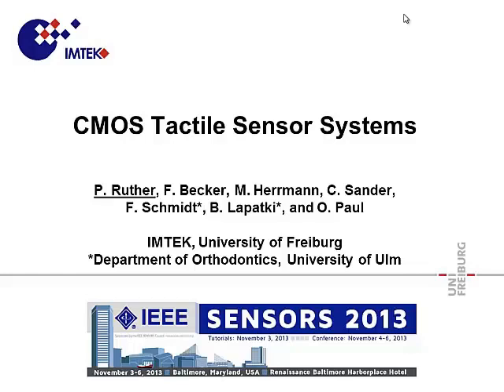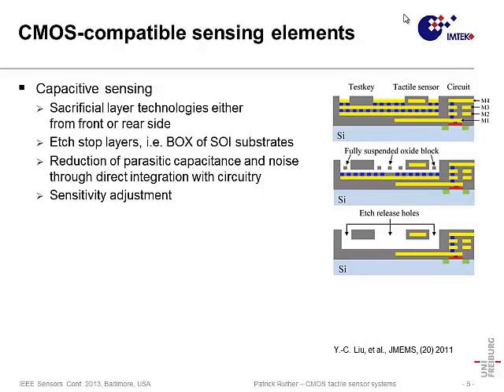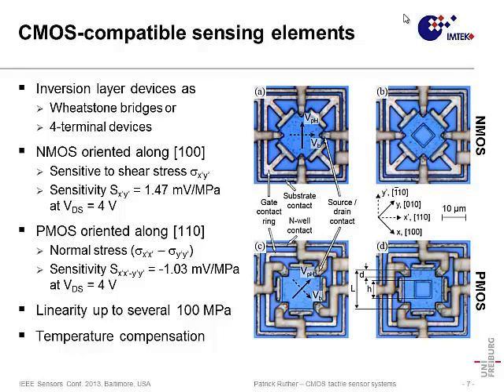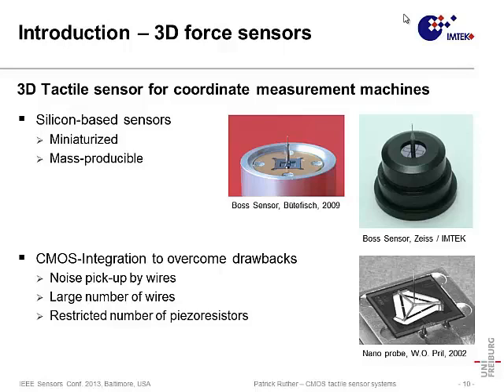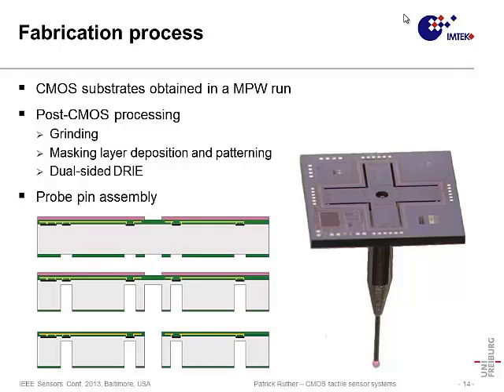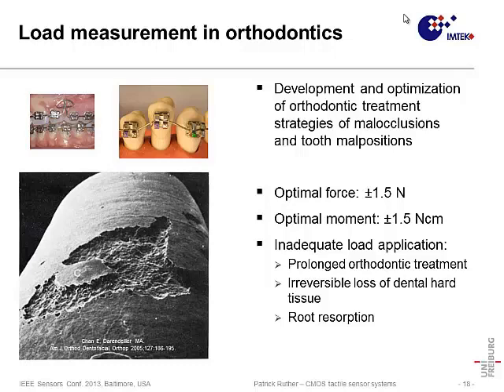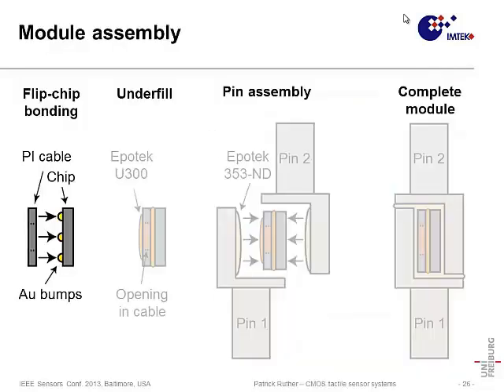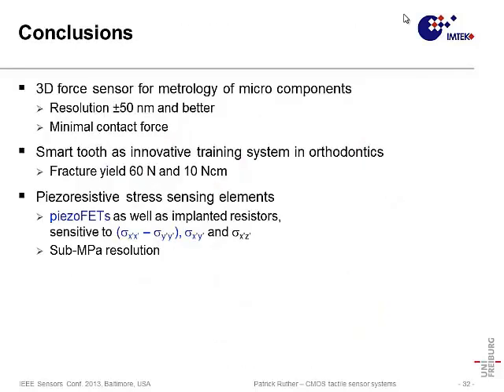CMOS Tactile Sensor Systems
Title: CMOS Tactile Sensor Systems

Author: Patrick Ruther{1}, Felix Becker{1}, Matthias Herrmann{1}, Christian Sander{1}, Falco Schmidt{2}, Bernd Lapatki{2}, Oliver Paul{1}

Abstract: Tactile sensor systems based on complementary metal-oxide-semiconductor (CMOS) technologies have found a wide variety of applications covering various types of manmachine interfaces as well as industrial applications. These sensor systems are realized using commercially available CMOS processes combined with appropriate assembly technologies for advanced system packages, and dedicated micromachining processes to realize membranes or beam structures to improve the sensor sensitivity. Piezoresistive CMOS-based tactile sensor systems make use of implanted resistors and field-effect transistors (FETs) exploiting the piezoresistive effect in silicon. The applied CMOS chips extract the mechanical stress distribution in the chip surface which is characteristic for the corresponding mechanical loading of the CMOS chip or its package. This paper describes a three-dimensional force sensor used in metrology to extract the 3D geometry of precision machined parts, and the Smart Tooth, an innovative tool for orthodontic research and education.